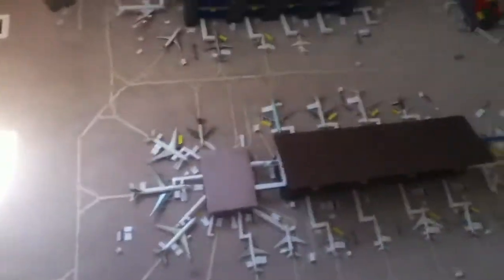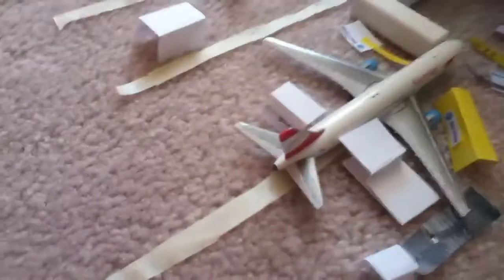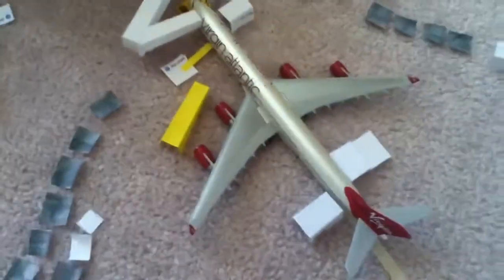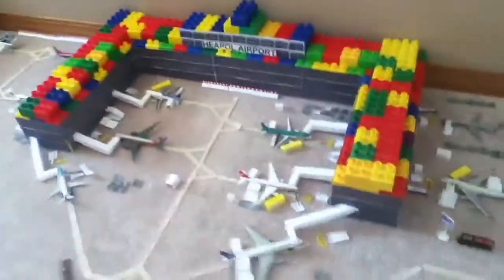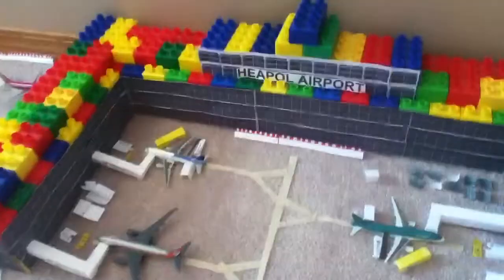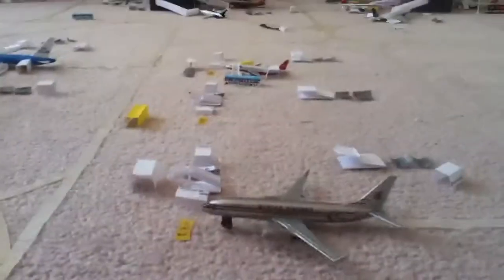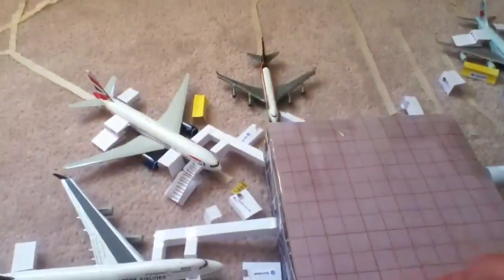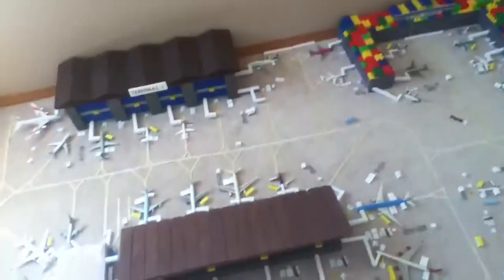Heapol International Airport (Update 1)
Update 1 of my airport